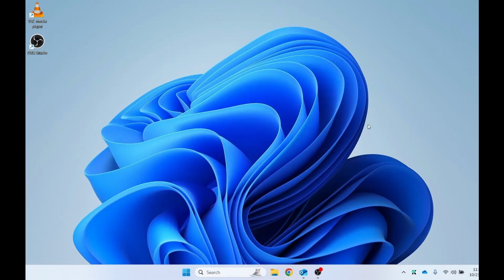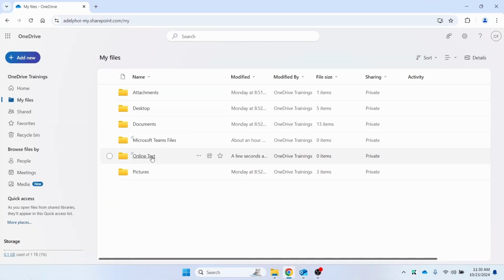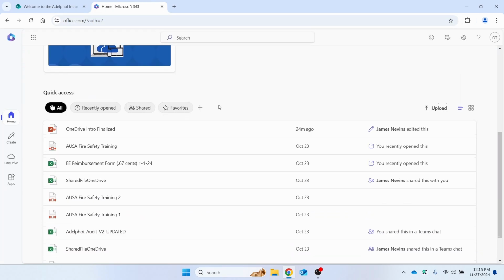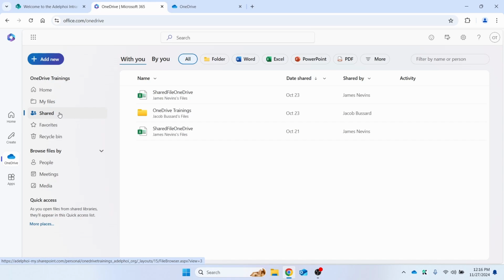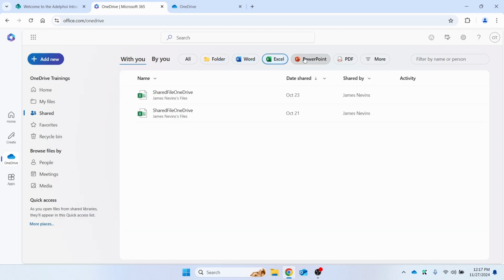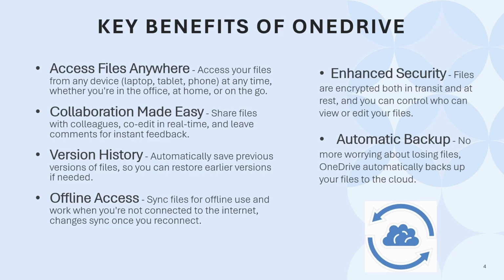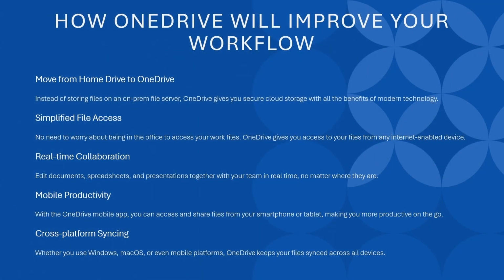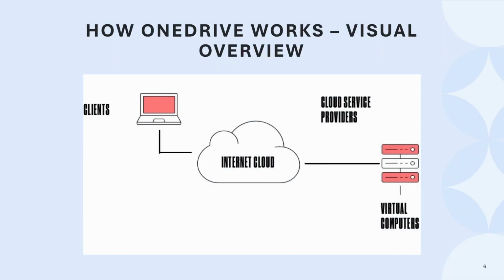OneDrive Trainings Introduction